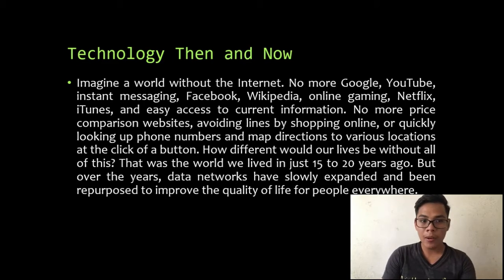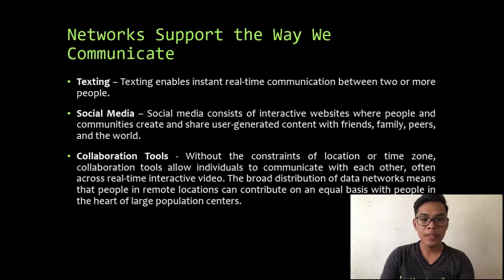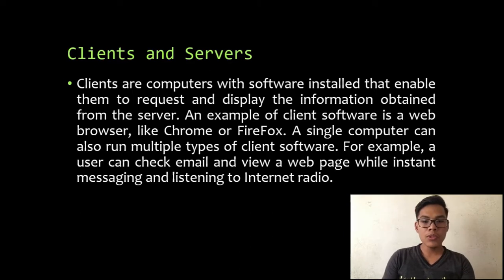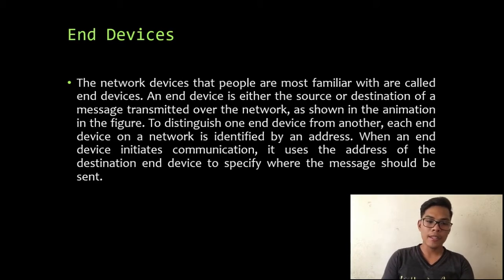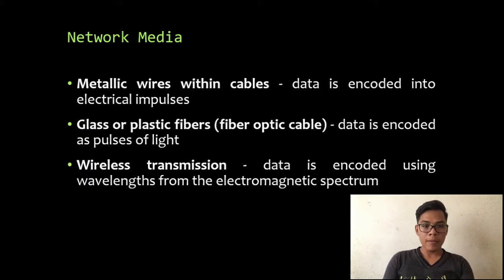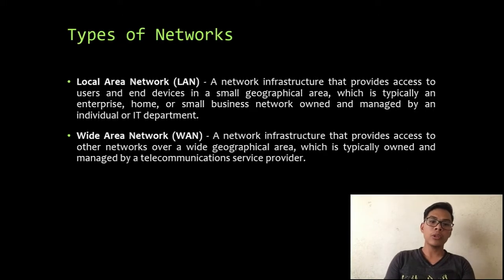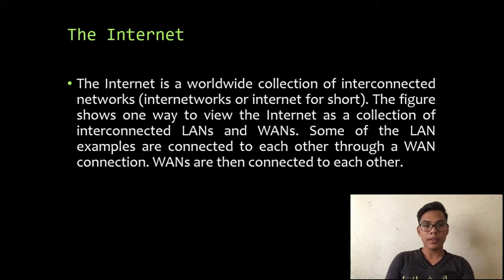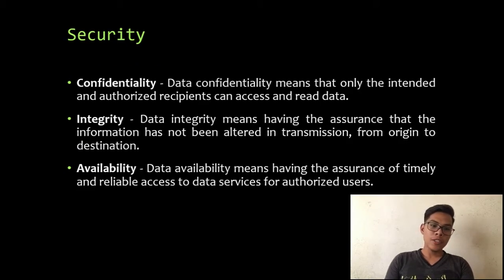CCNA R&S : Introduction to Networks | Chapter 1 Summary